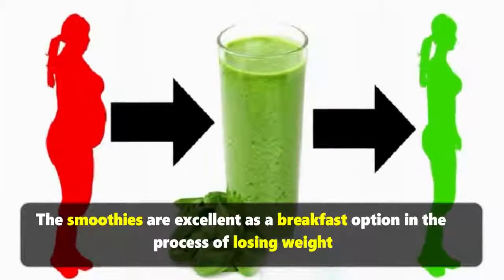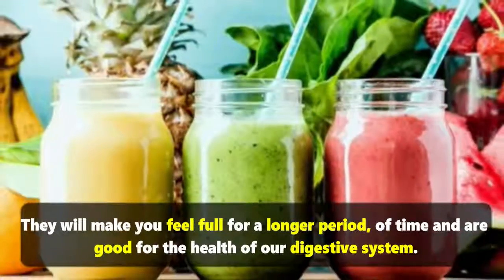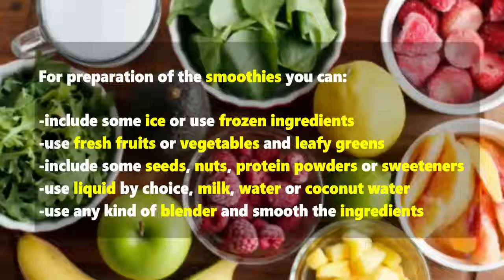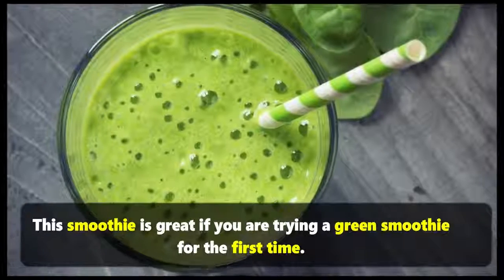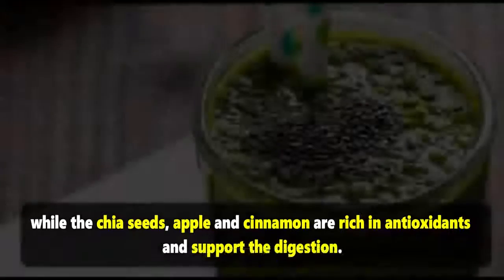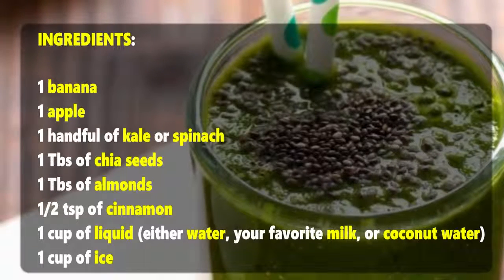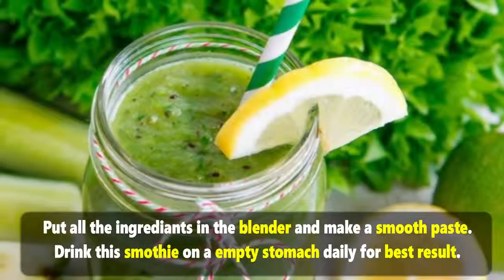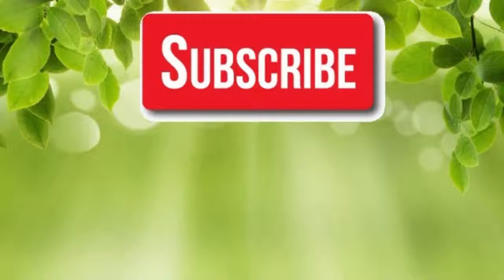Fat Loss Breakfast Smoothie For Lean Muscle Mass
Weight Loss Smoothie - Fat Loss Breakfast Smoothie For Lean Muscle Mass And Delicious .

A channel which contains a collection of videos for everything all over the world (Funny videos,kids videos,Pets,Sports,Cooking,E learning and lot of things). Insane Videos is the best source for funny and hilarious videos.

Our compilations are filled with videos of best fails, funny moments, Unbelievable situations, hot girls, kids, animals and more.